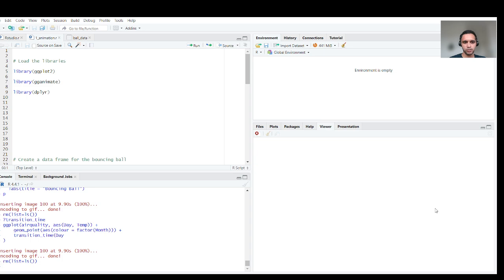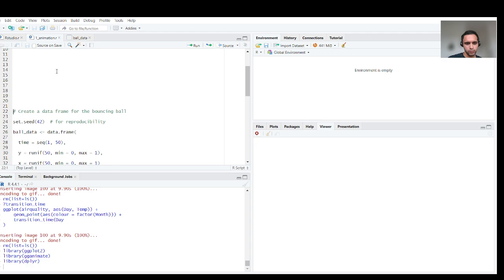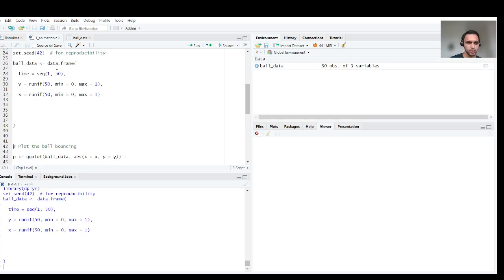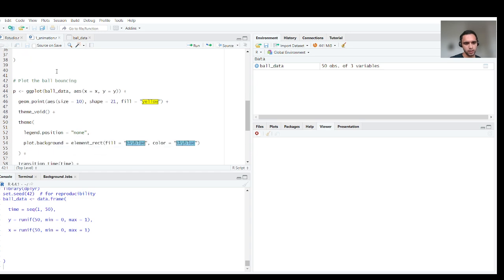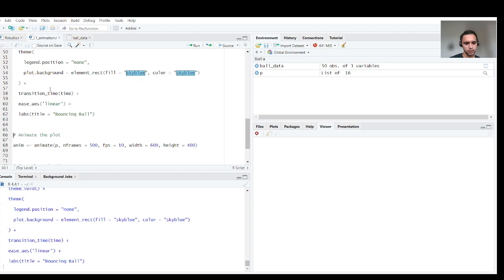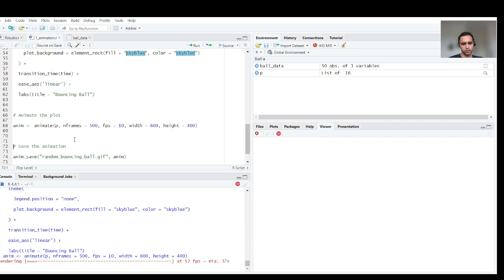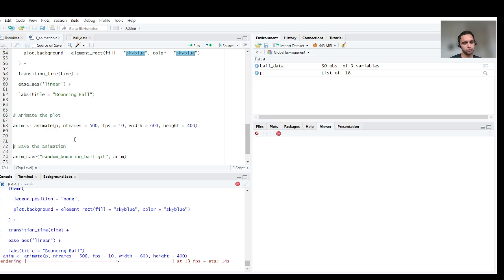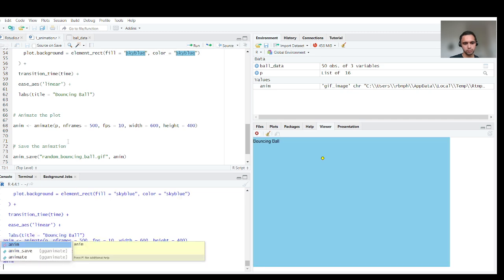Animating a bouncing ball using R !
Here we look at how we can create a simple animation of a ball bouncing using the gganimate package . Hope you enjoy !